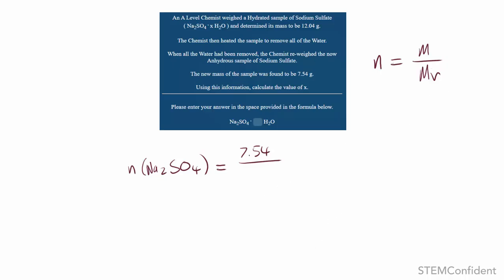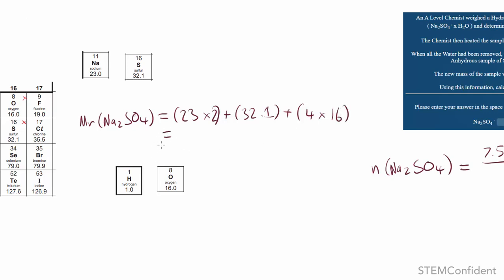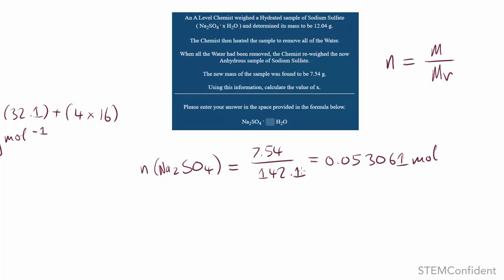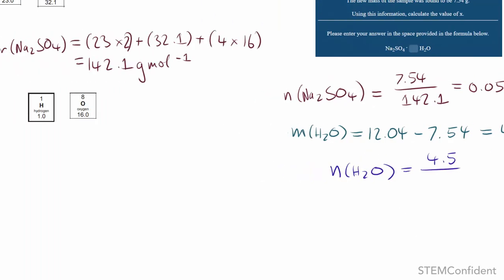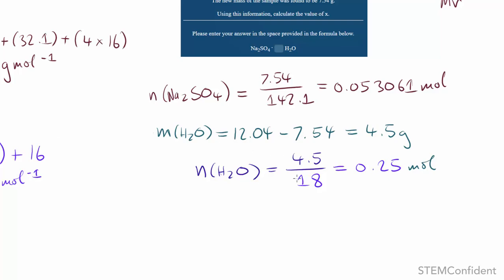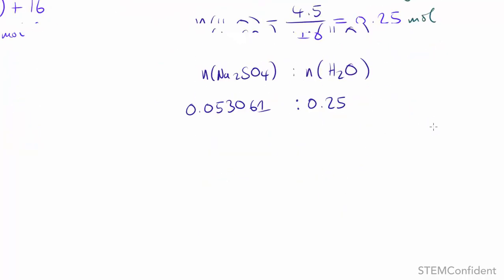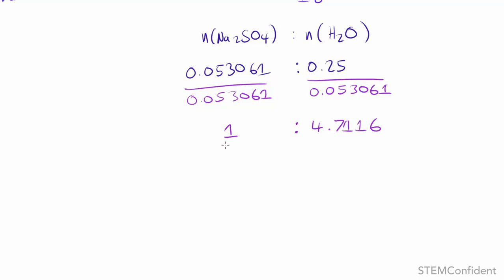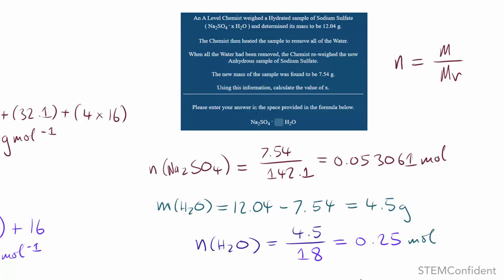Formula of Hydrated Compound from given Mass - Question 17